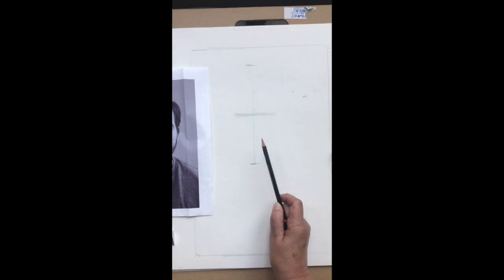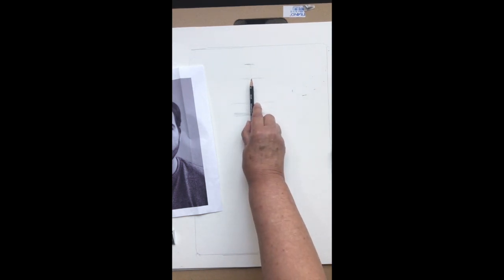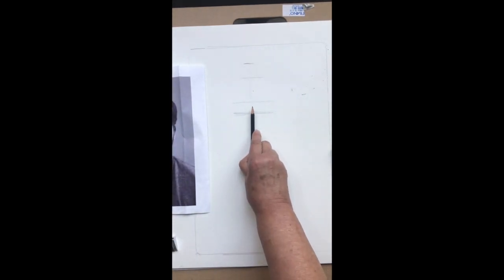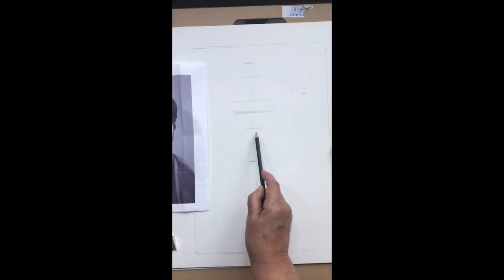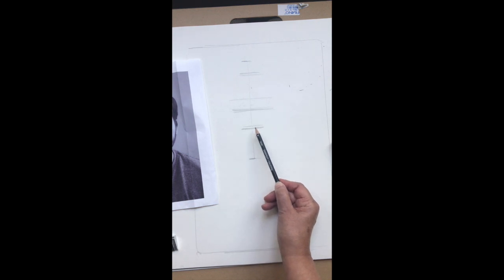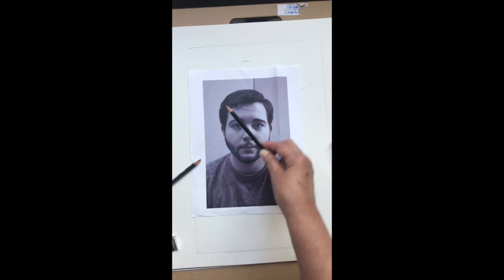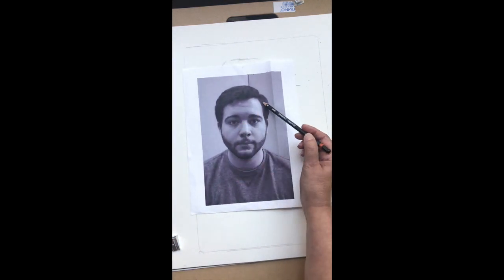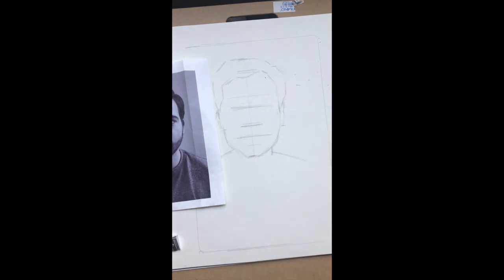Placement of features and drawing the envelope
This video is about Placement of features and drawing the envelope